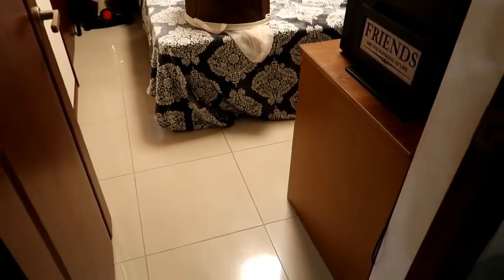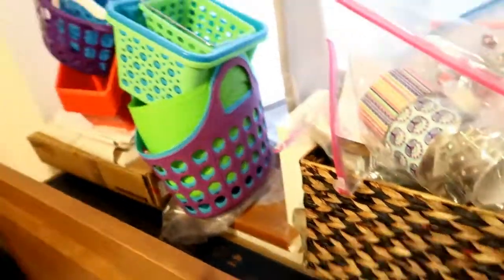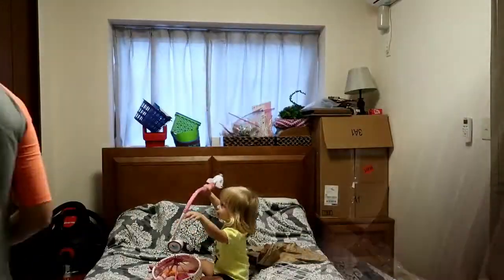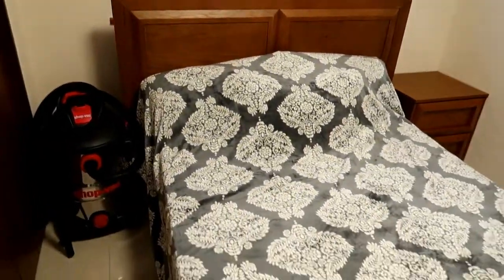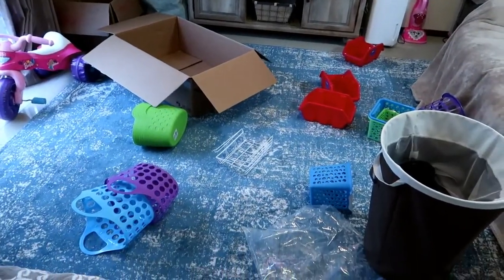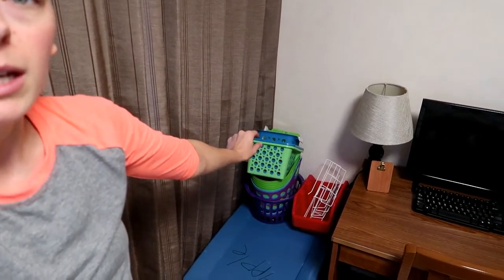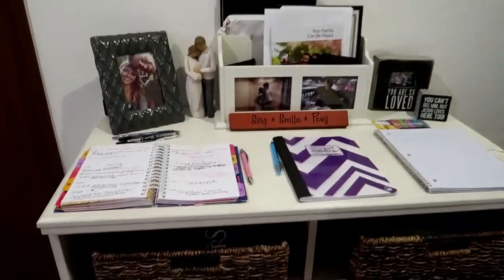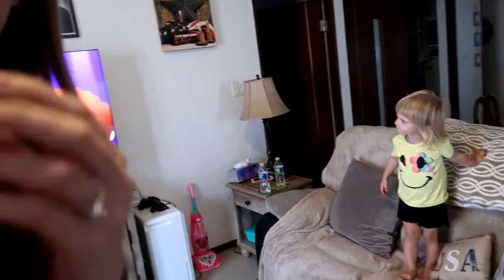SAHM Morning Vlog : Organize Spare Bedroom/ Office : Mini Hair Care Haul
Hi Everyone! Here is a Day in the Life/ Real life with emotions and trying to get things done around the house.

Follow me on:
Charchar100 SNAPCHAT
Charcharga Pinterest
Charcharga INSTGRAM